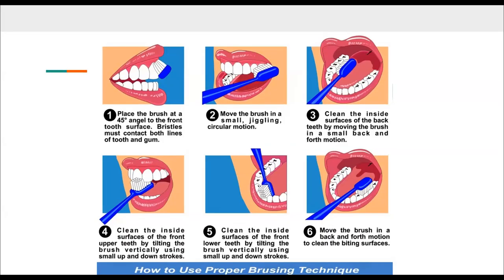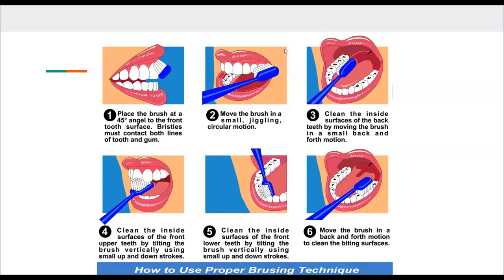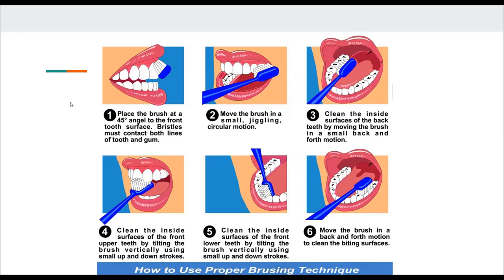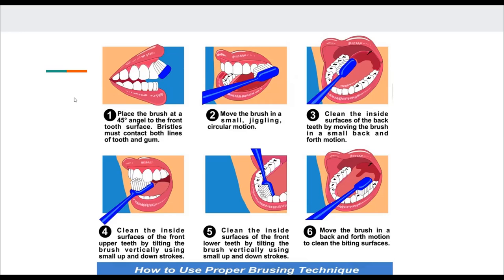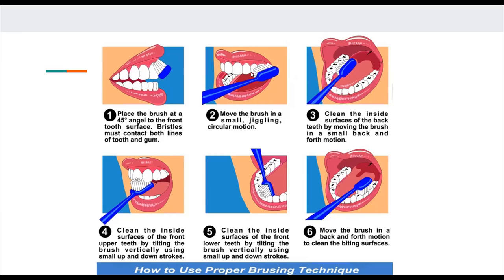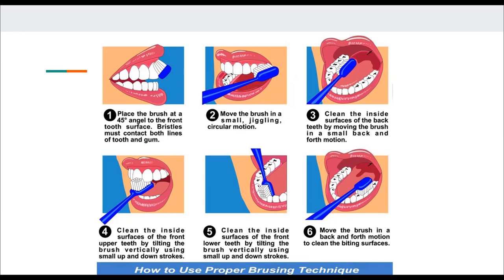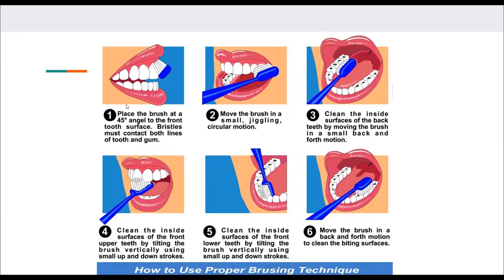Start Now! How You SHOULD Be Brushing Your Teeth By A Dental Hygienist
What is the correct way to brush?  It's never too late to start either!  I'm going to tell you the SIMPLEST way for everyone to brush using a manual toothbrush.